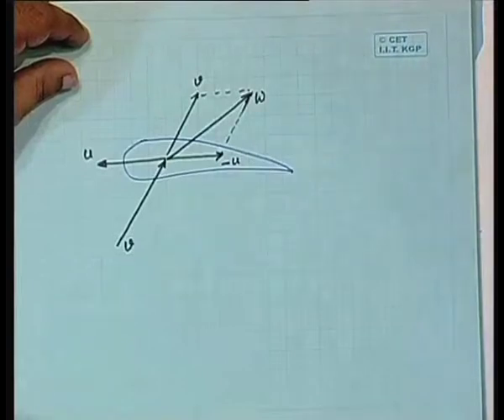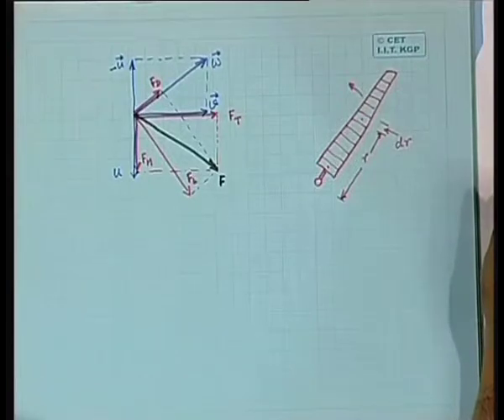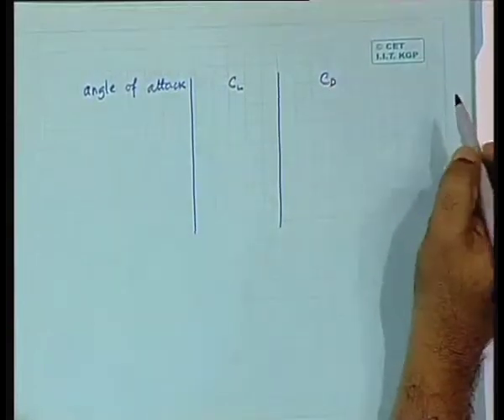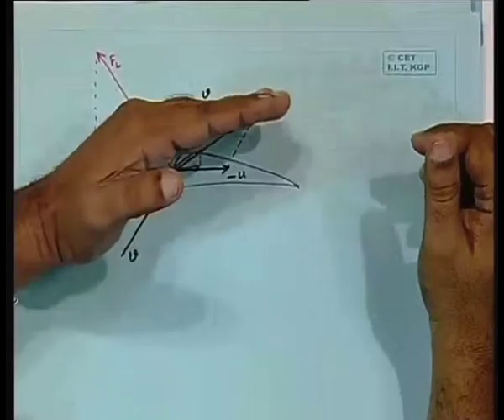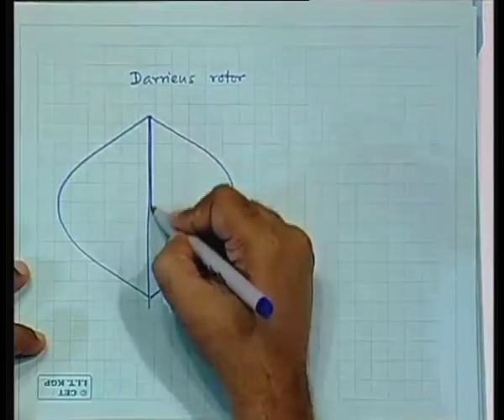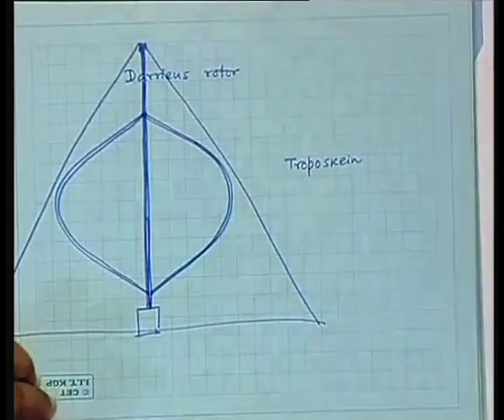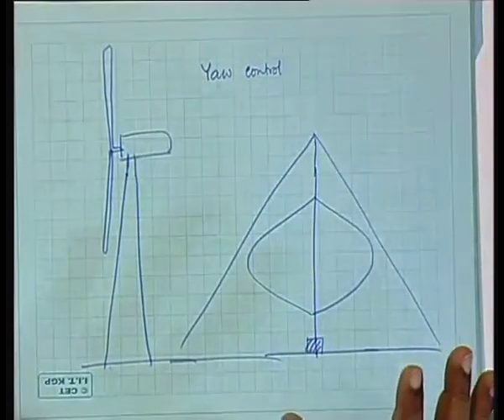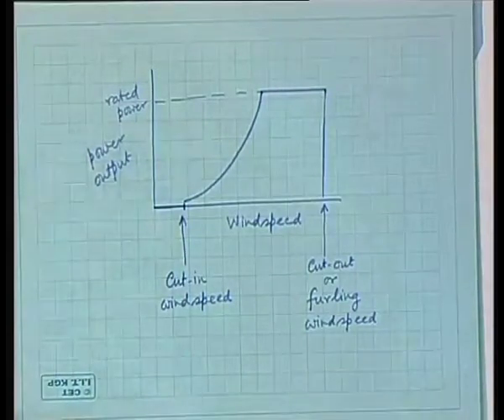Wind Energy II